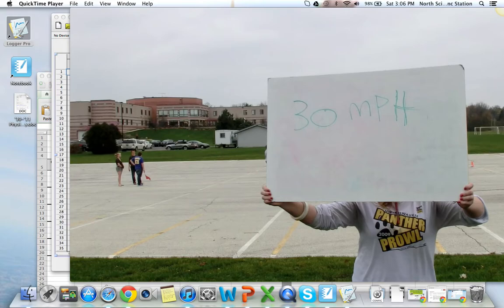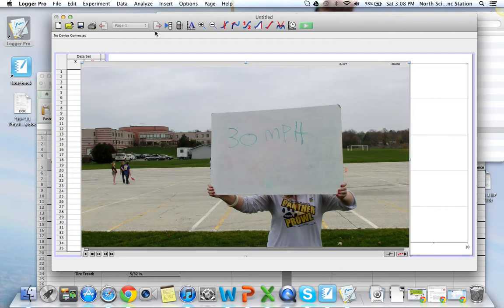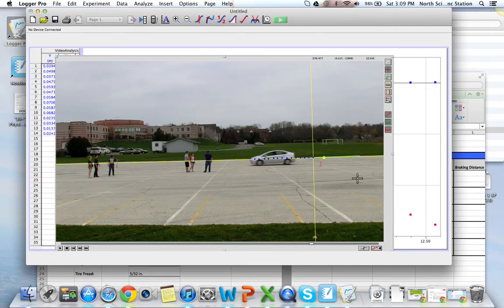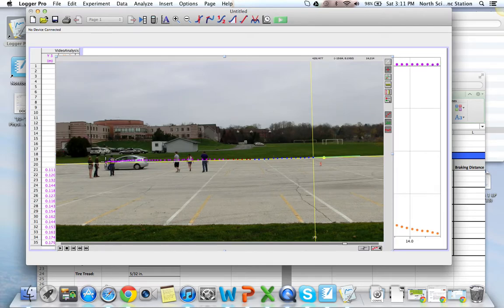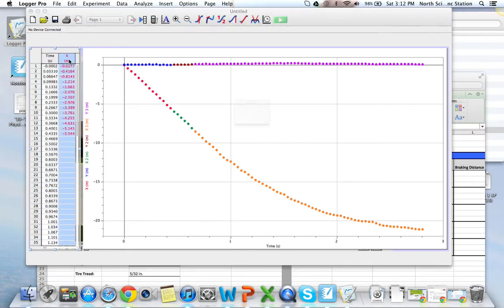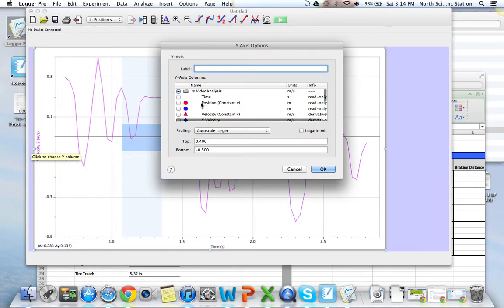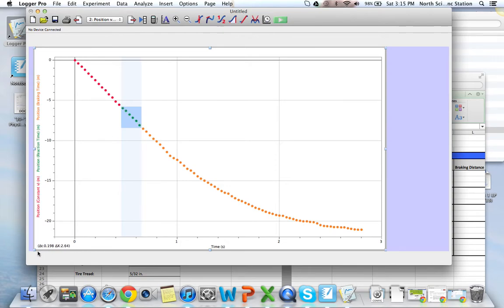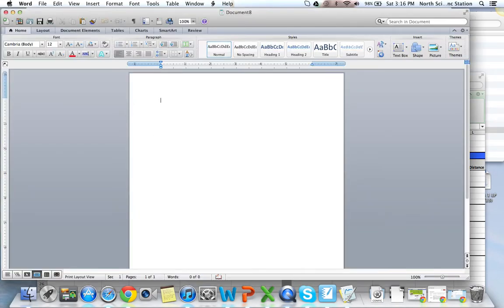Braking Analysis---Logger Pro Instructions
This screencast demonstrates how I imported and analyzed the videos within Logger Pro. This information will be helpful as you begin to analyze the data and graphs.